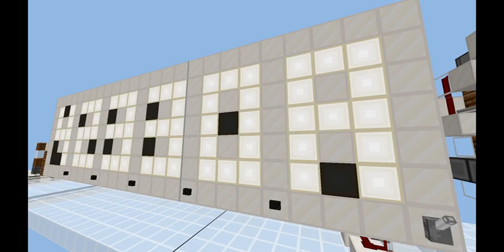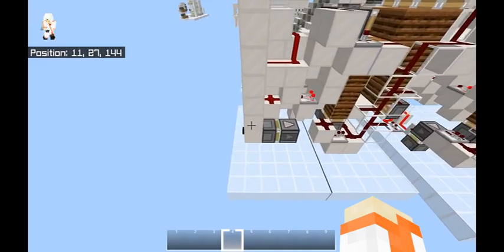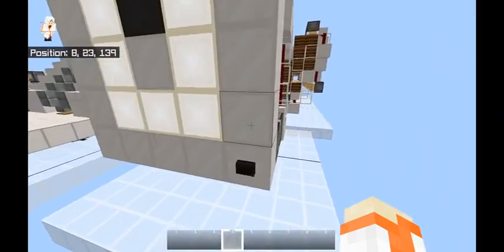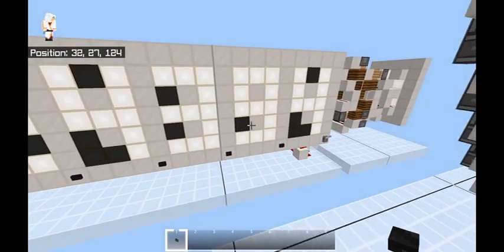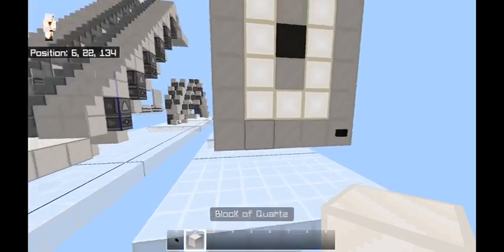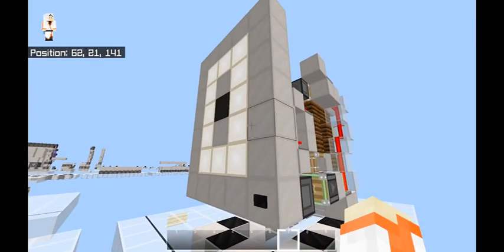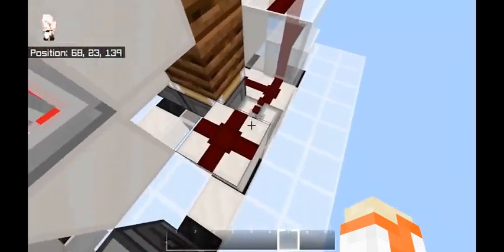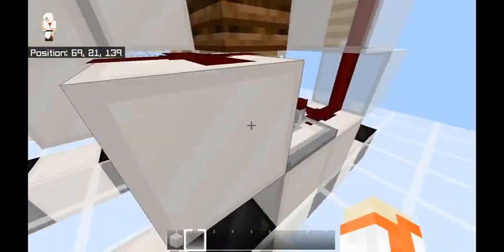Tiny Bedrock Edition 7 Segment Display [4x9x8]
In this video I showcase and do a tutorial for my small and chainable 7 segment display!